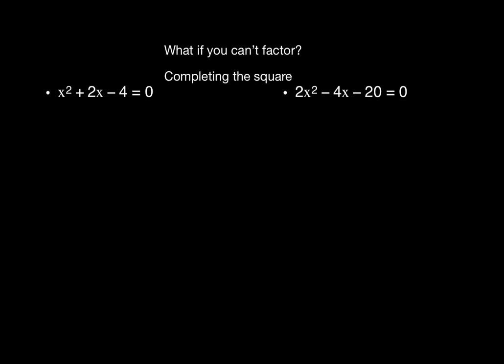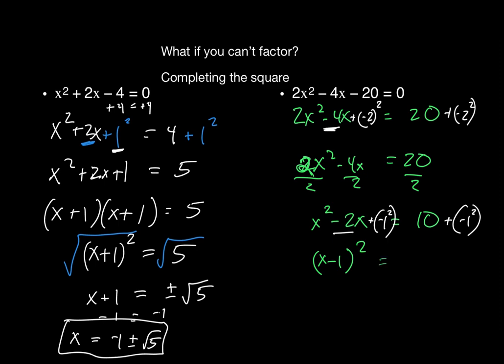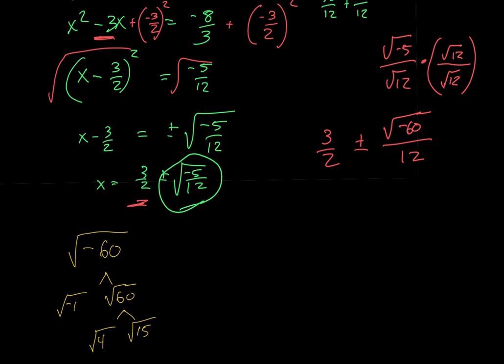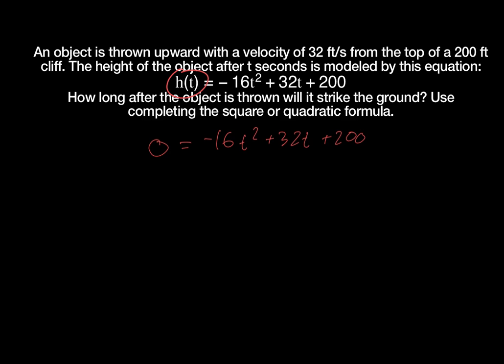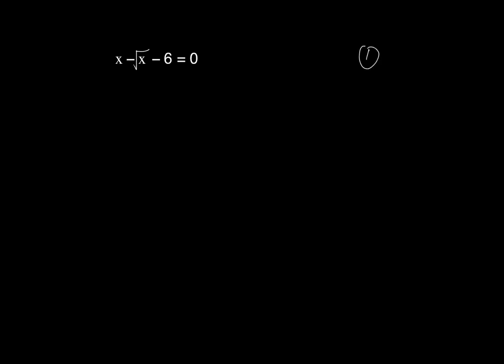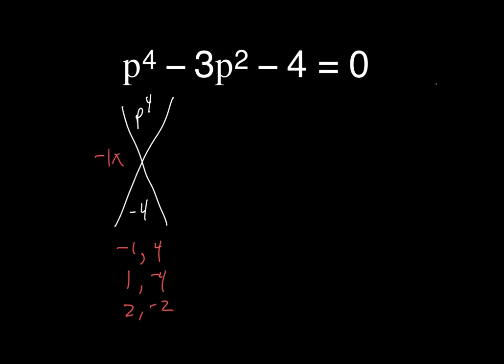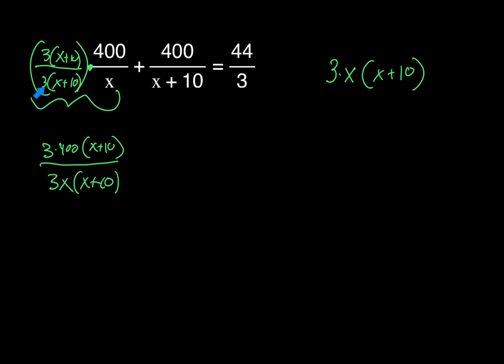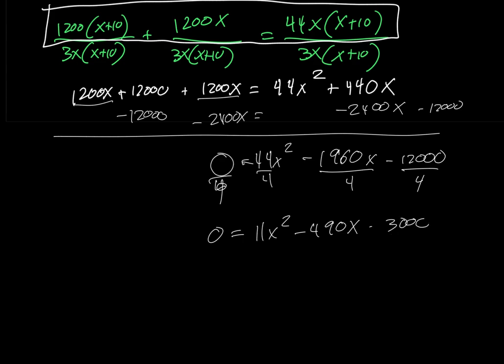Solving for variables under square roots, solving quadratics, completing the square, quadratic formula